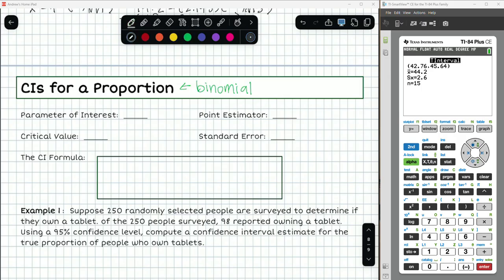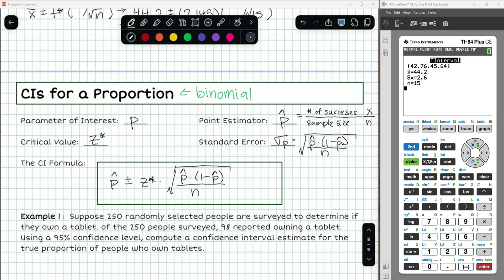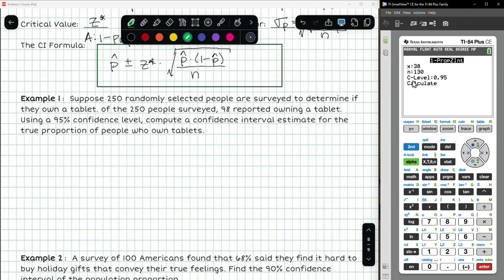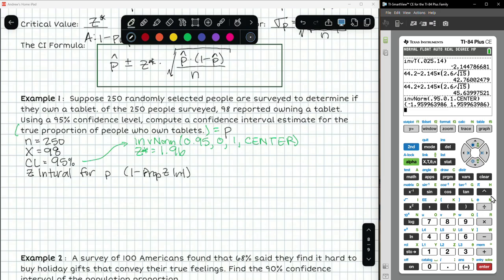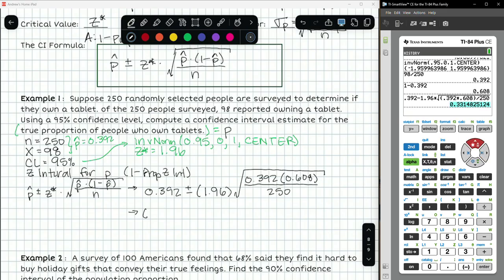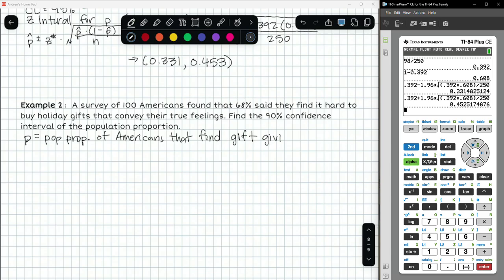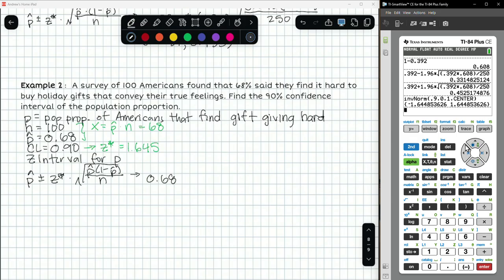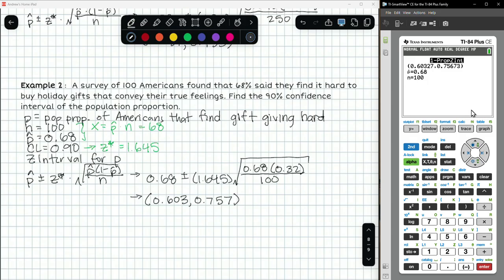CIs for a Proportion